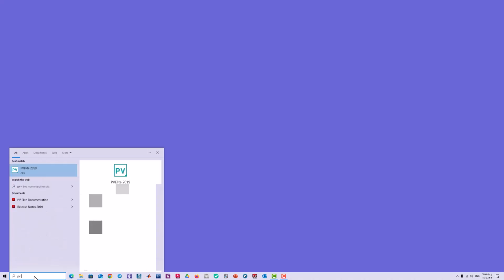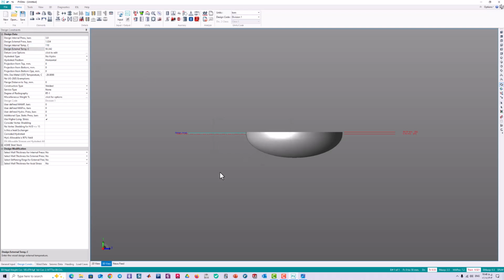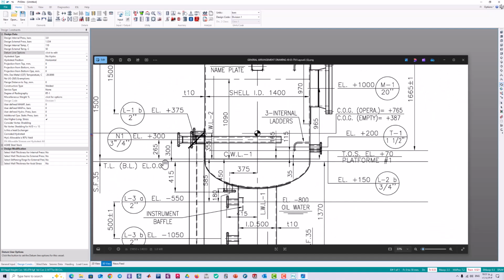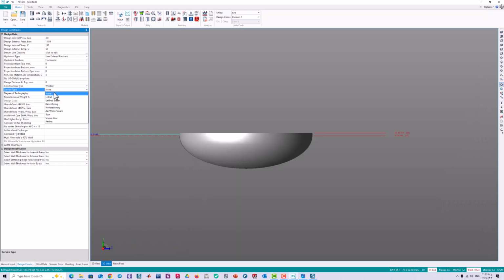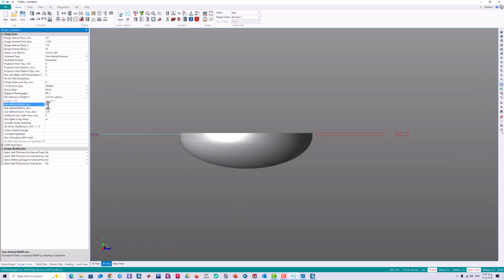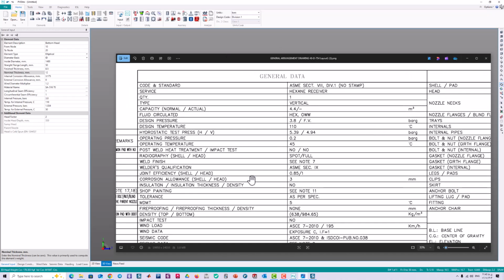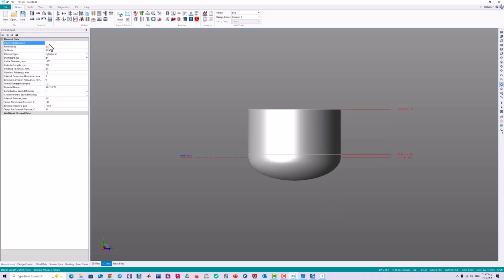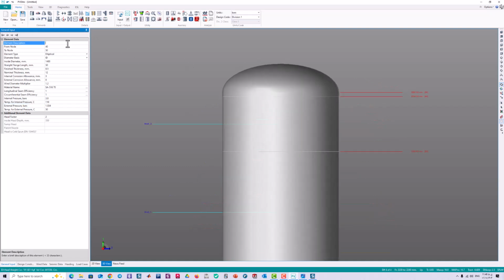Vertical Pressure Vessel in PV Elite (Part 1 Body)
🎥 Video 1: Body Modeling (Cylindrical and Semi-Elliptical Heads)

Short Description:
Learn how to model the cylindrical shell and semi-elliptical heads of a vertical pressure vessel in PV Elite, following ASME Section VIII rules.
👉 Don’t miss the other two videos on nozzles and structural components to complete the vessel model.